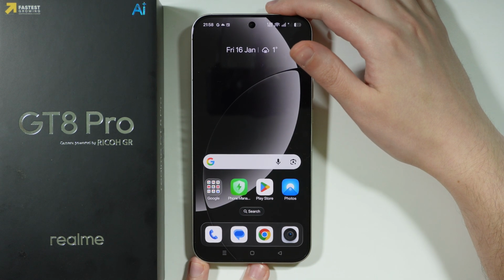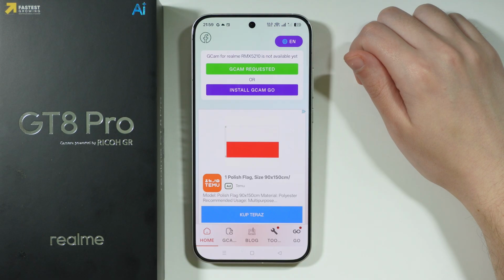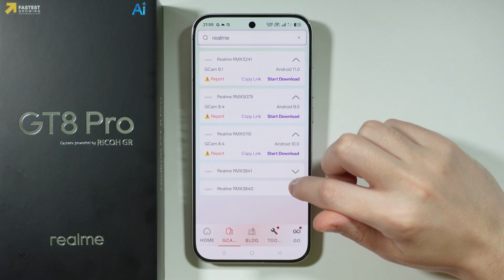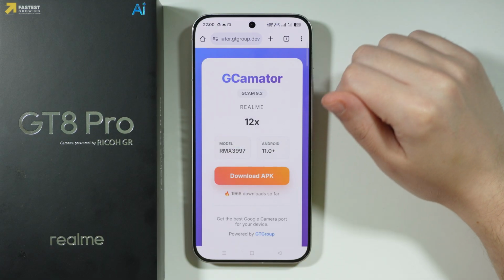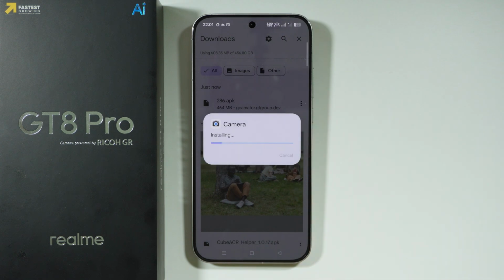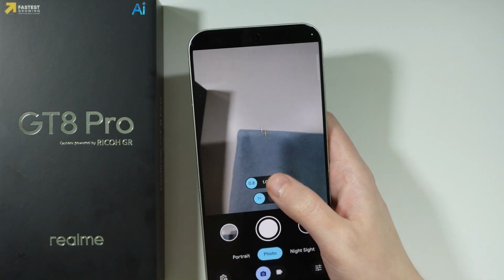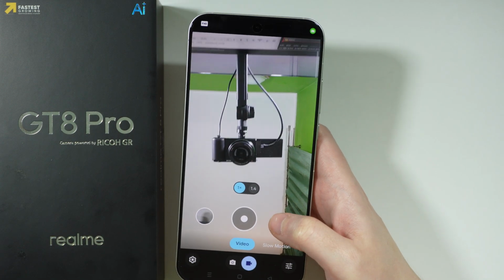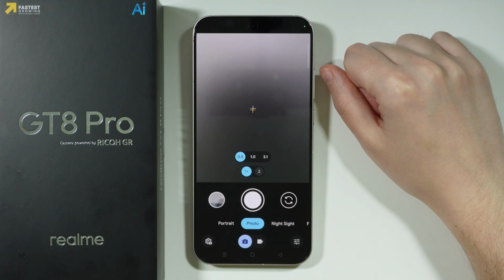Realme GT 8 Pro: Can I Install GCam? - Is It Possible to Install GCam?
In this video, I’m checking whether it’s possible to install GCam on the Realme GT 8 Pro and how well it works if you do. I’ll look at compatibility, required settings, and what you need to know before trying Google Camera on this device.